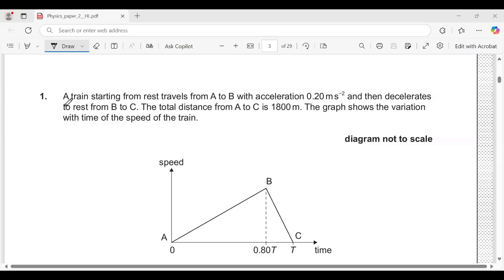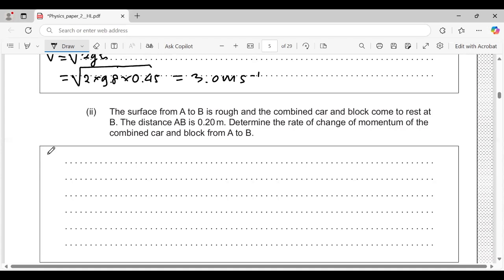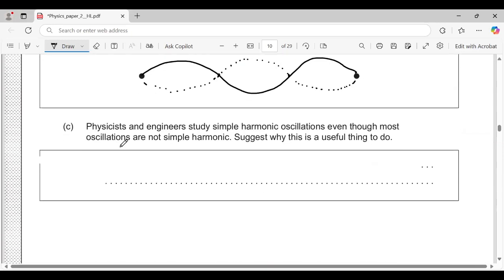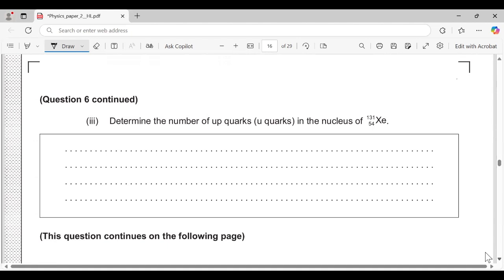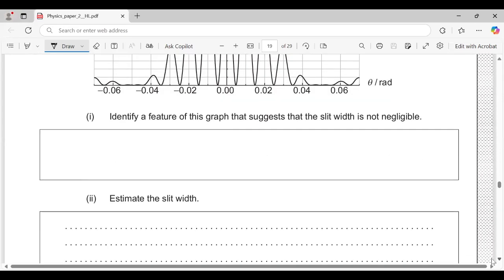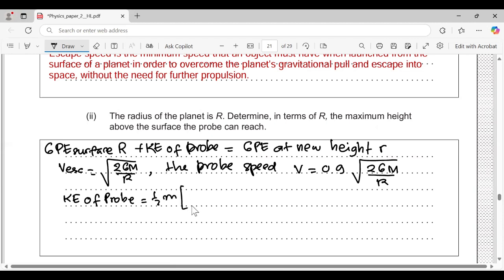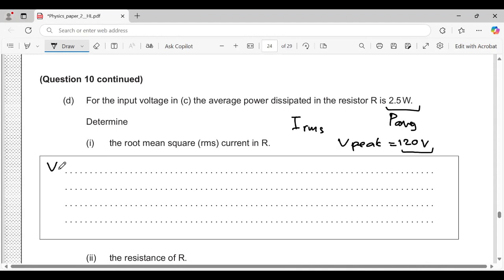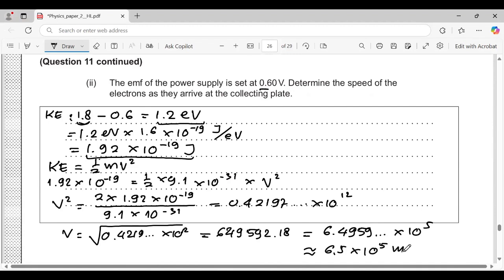Solving IBDP Physics Higher Level Past Paper 2. (8 November 2024)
Higher Level IBDP Physics Past Paper
Paper 2 (8 November 2024)